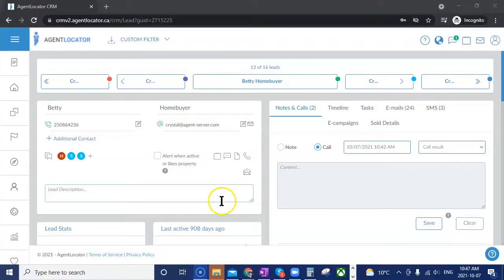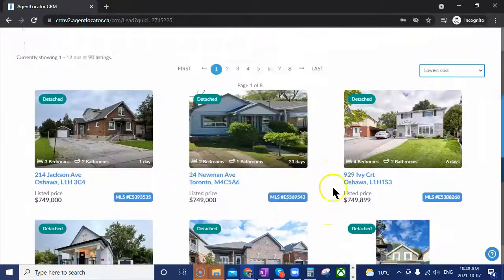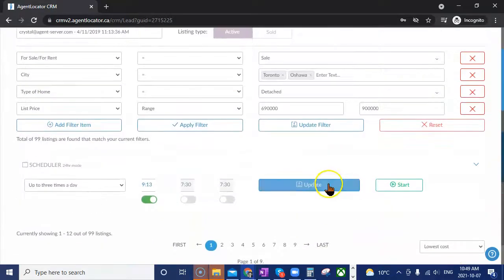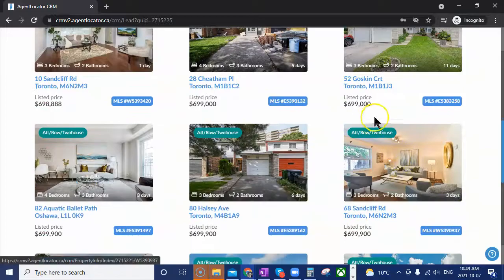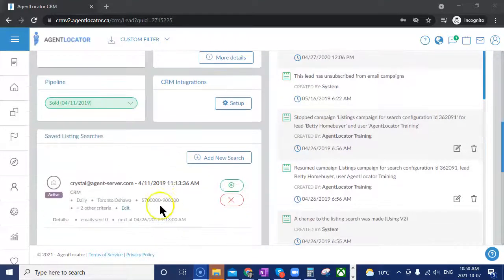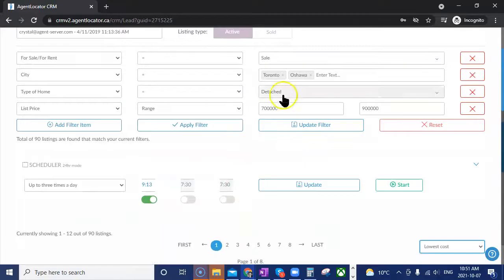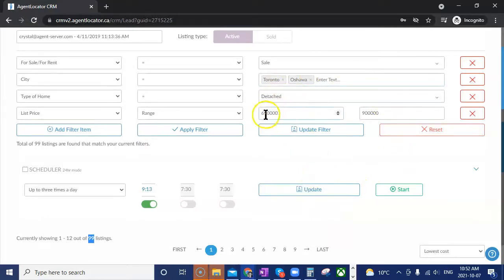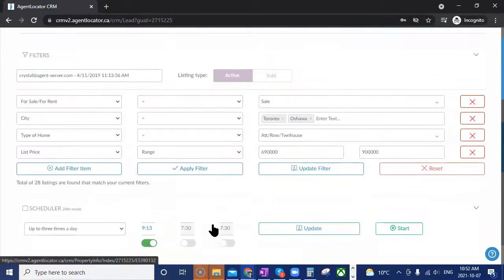Adjusting List Price to Expand Listing Results